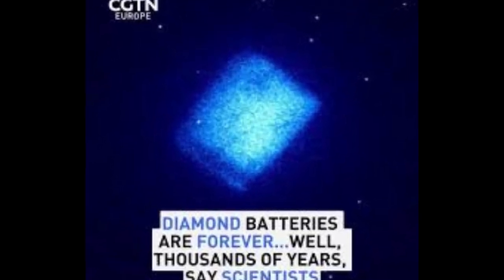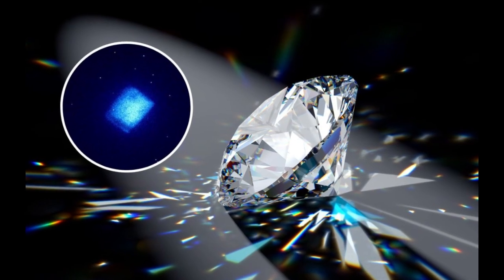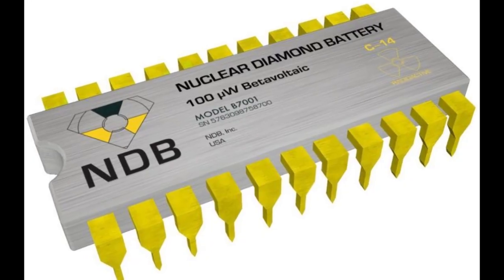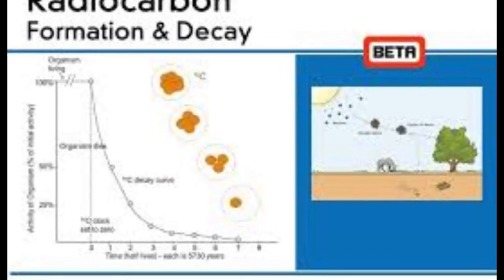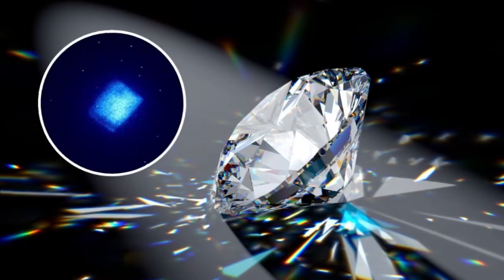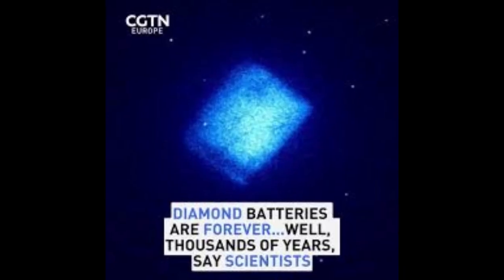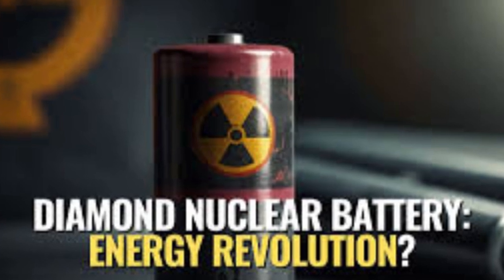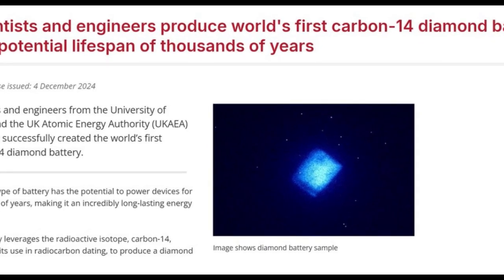World's First Carbon-14 Diamond Battery. Devpd by UK scientists - it can last more than 1000 years.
### FAQ on Carbon-14 Diamond Battery

1. **What is a carbon-14 diamond battery?**
   - It is a novel type of battery that uses the radioactive decay of carbon-14, encased in a diamond structure, to generate electricity over an extended period.

2. **How does it work?**
   - The battery operates by capturing beta particles emitted from the decay of carbon-14, converting them into electrical energy through a mechanism similar to that of solar panels.

3. **What is the lifespan of this battery?**
   - The carbon-14 diamond battery has an estimated lifespan of up to 5,730 years due to the half-life of carbon-14, allowing it to provide power for thousands of years.

4. **What are the power output levels?**
   - It generates low levels of power, typically in the microwatt range, making it suitable for devices that require minimal but continuous energy.

5. **What are the primary applications?**
   - Potential applications include medical devices (like pacemakers and ocular implants), space exploration (powering satellites), and remote sensors in extreme environments.

6. **Is it safe to use?**
   - Yes, the diamond encapsulation securely contains the radioactive material, ensuring safe operation and minimizing radiation exposure risks.

7. **How does it compare to conventional batteries?**
   - Unlike traditional batteries that require frequent replacements, the carbon-14 diamond battery offers a long-lasting power solution without the need for maintenance or replacement.

8. **Who developed this technology?**
   - The battery was developed through collaboration between researchers at the University of Bristol and the UK Atomic Energy Authority (UKAEA).

9. **What challenges were overcome in its development?**
   - Researchers had to create a specialized plasma deposition rig to grow the diamond structure that encases the carbon-14 isotope safely.

10. **Can it replace lithium-ion batteries?**
    - While it may not replace lithium-ion batteries for high-power applications, it offers a sustainable alternative for low-power devices needing long-term energy sources.

11. **What is the environmental impact?**
    - This technology utilizes carbon-14 derived from nuclear waste, contributing to waste management while providing a clean energy source.

12. **How is it manufactured?**
    - The manufacturing process involves encapsulating carbon-14 within synthetic diamond layers using advanced techniques developed during nuclear fusion research.

13. **What are its limitations?**
    - The low power output means it is not suitable for applications requiring high bursts of energy; instead, it is designed for long-term, low-discharge scenarios.

14. **Are there any existing prototypes?**
    - While earlier prototypes used nickel-63, the current focus is on developing functional carbon-14 diamond batteries with practical applications.

15. **What future developments are expected?**
    - Ongoing research aims to explore further applications across various industries, including medical technology and space exploration, leveraging this innovative power source.